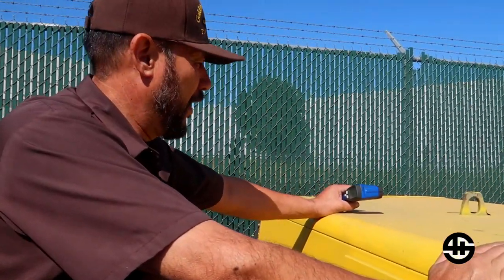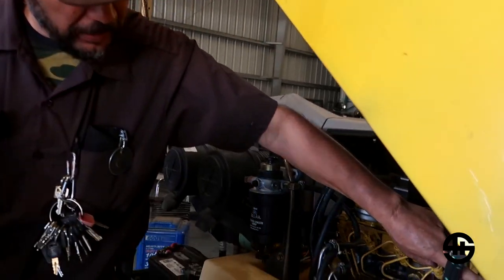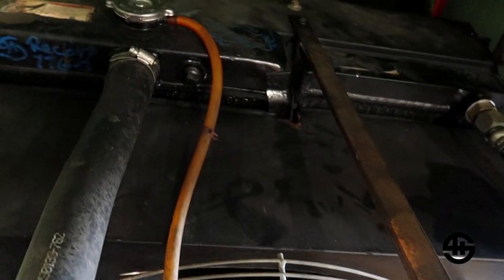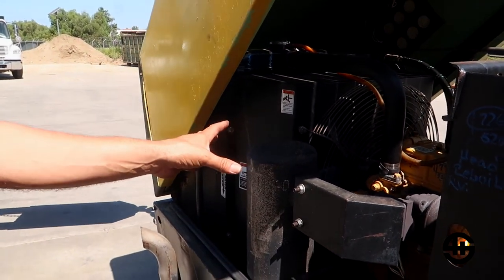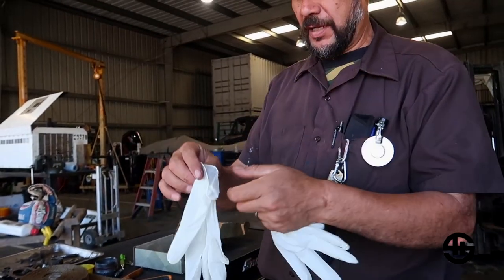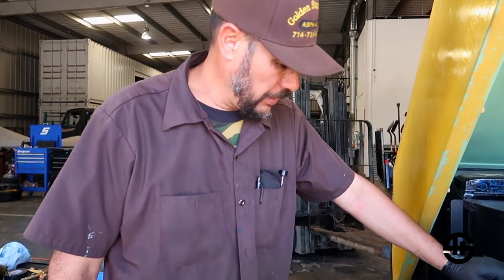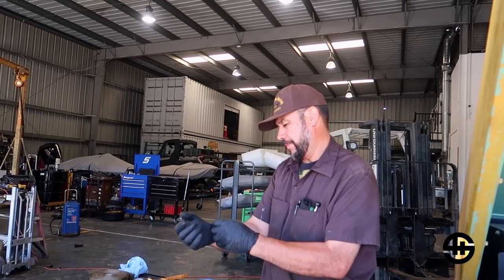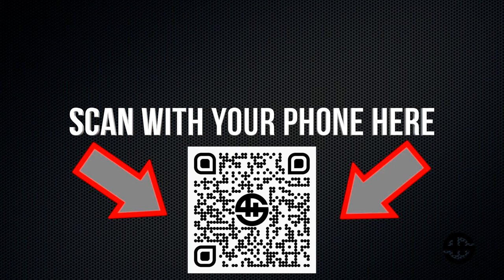Sullair 185 Compressor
In this episode we have a Sullair Compressor that is overheating due to poor muffler design. We remedy this by using a heat wrap to dissipate radiant heat in the engine bay. Therefore, dropping the temperature drastically by hundreds of degrees.